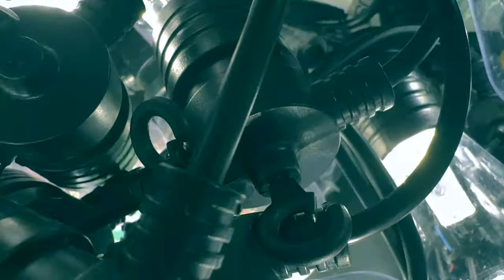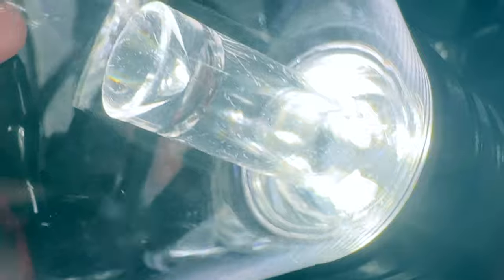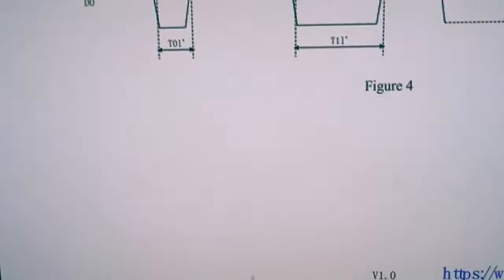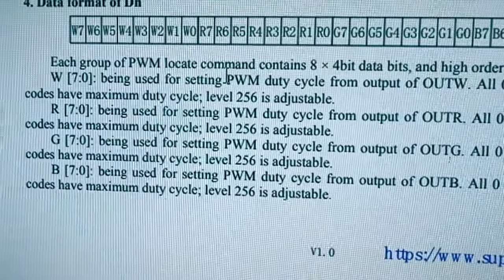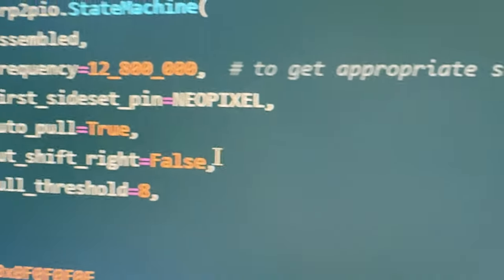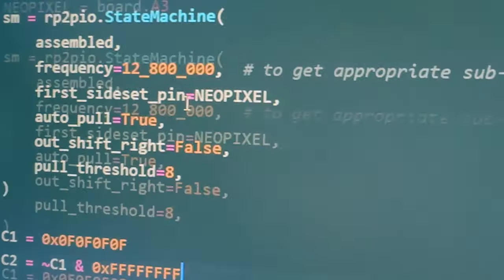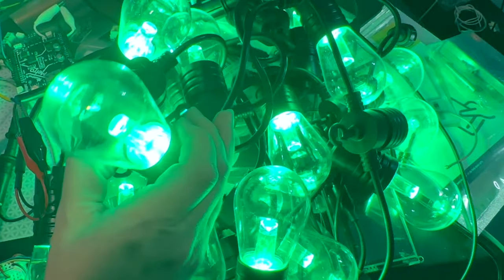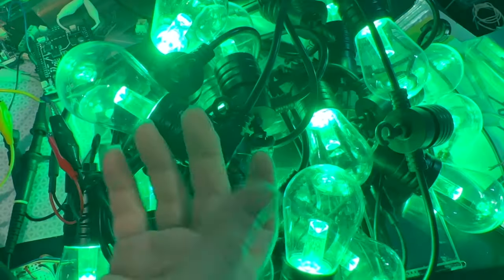RGBW cafe lights with TM1814 chips 🌈💡✨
More! We got a set of weatherproof cafe lights with RGBW LEDs for a 'pure' white color light. However, they don't use the WS281x chipset for the control signal. Instead, it's TM1814, which is kind of similar but has a few key differences. One is you have to send an 8-byte 'global brightness' setting to start, and then you have to continuously send a signal over every 400ms, and to top it off, the signal is inverted! After some PIO twiddling, we did get them working pretty nicely with an RP2040 Make us think - we should craft a NeoPixel signal shifter board with an optional inverted output! Coming soon!